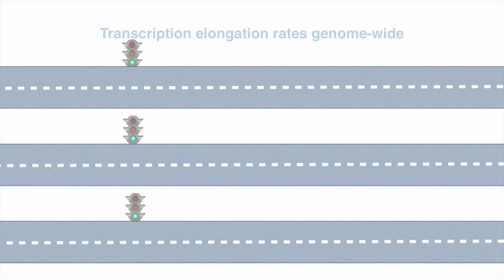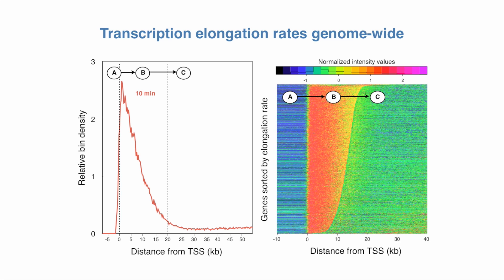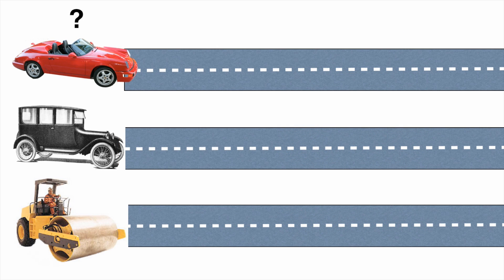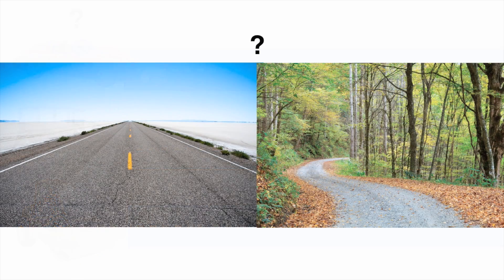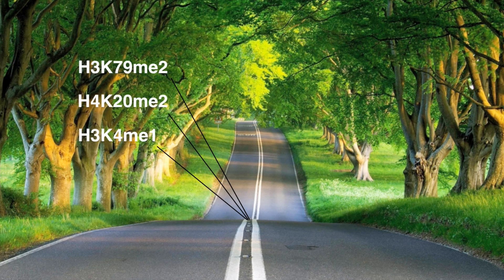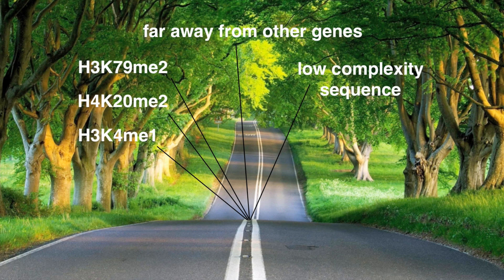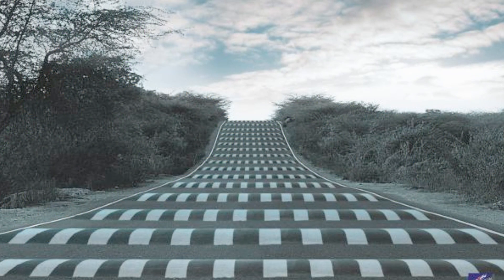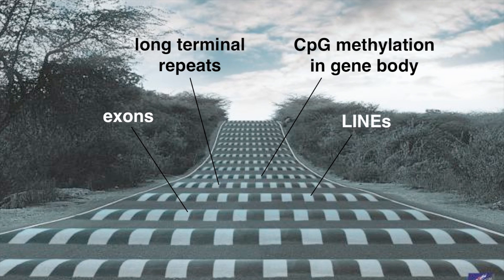BruDRB-seq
This is a description of our article "Rate of elongation by RNA polymerase II is associated with specific gene features and epigenetic modifications". Genome Research 26:896-905, 2014